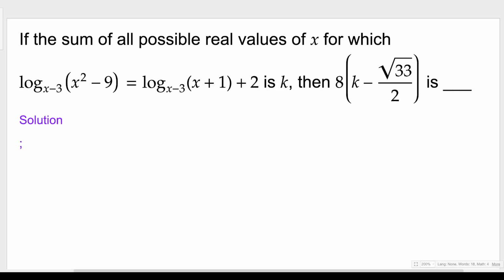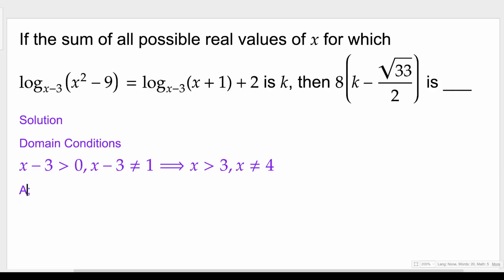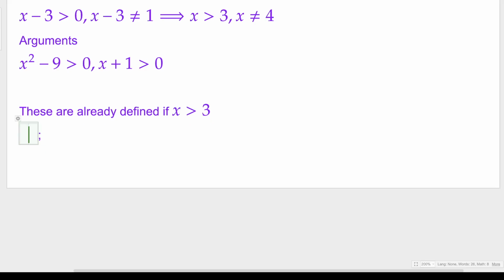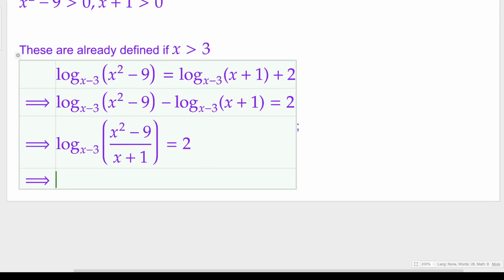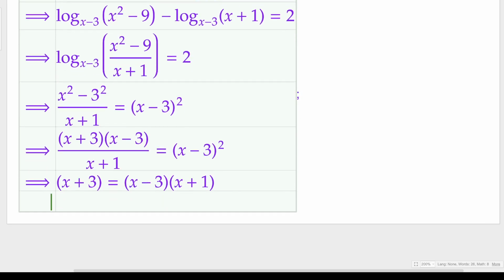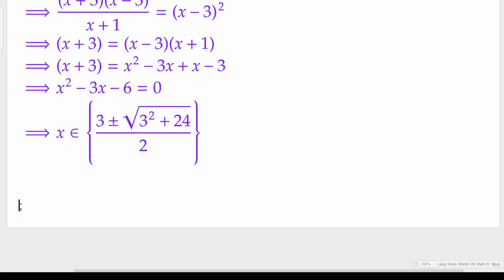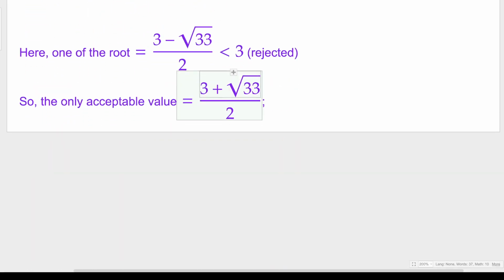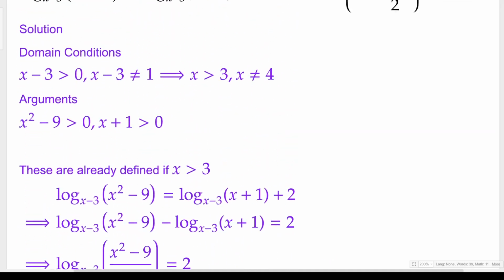Problem Solving | Logarithms | Common Admission Test (CAT) 2025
The question tests your understanding of logarithmic properties, domain conditions, and inequality handling, which are frequently asked in CAT Quantitative Aptitude.

Learn the step-by-step approach, common mistakes to avoid, and the fastest method to crack such problems in the exam.